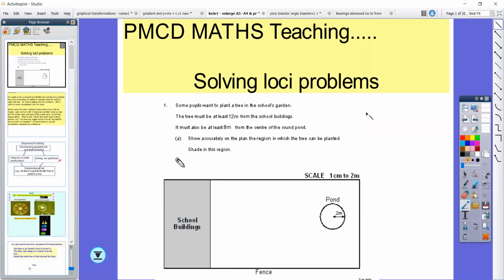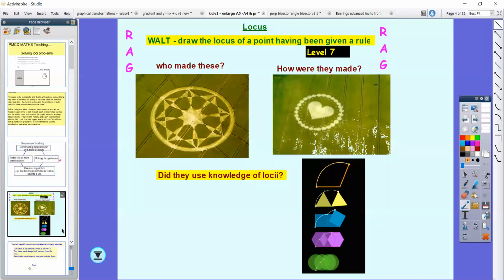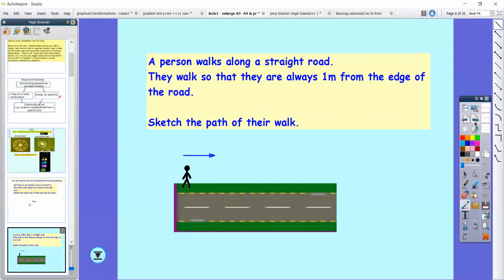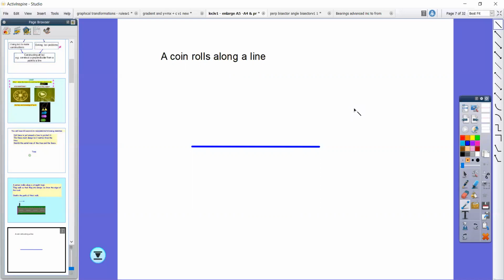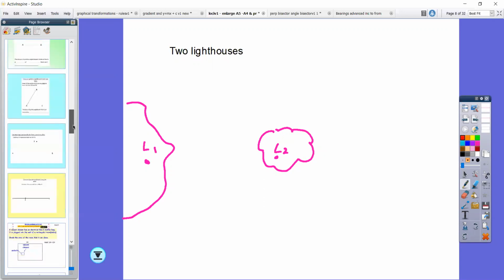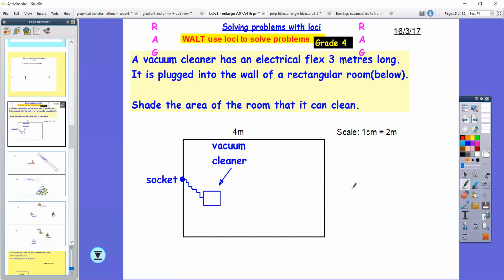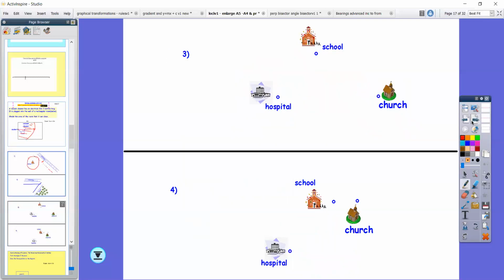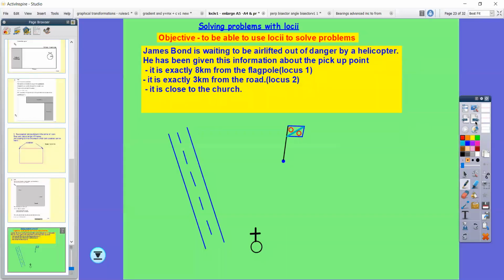PMCD MATHS Teaching Solving loci problems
A video for teachers looking for ideas how to teach about loci.